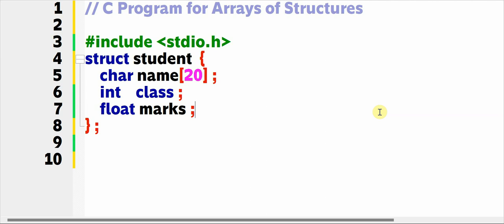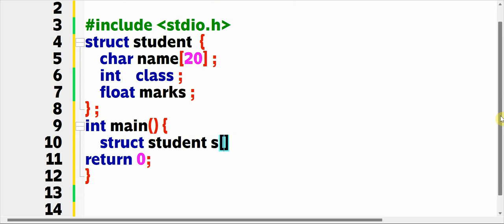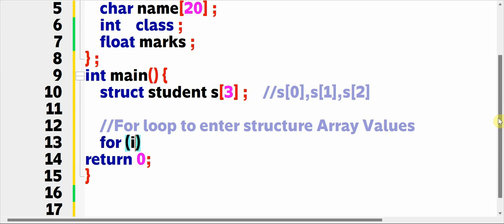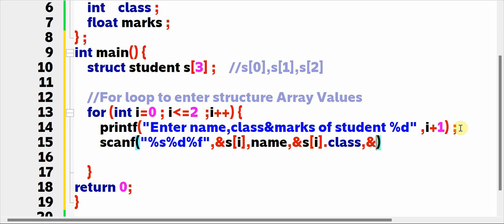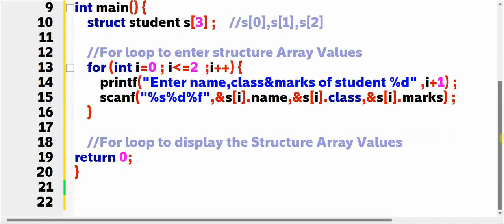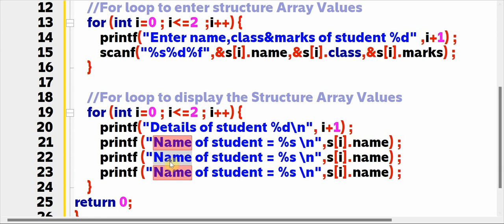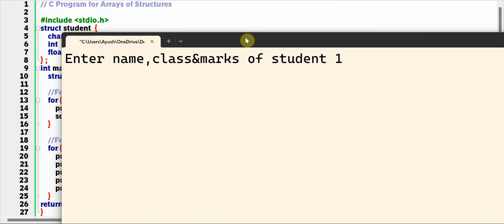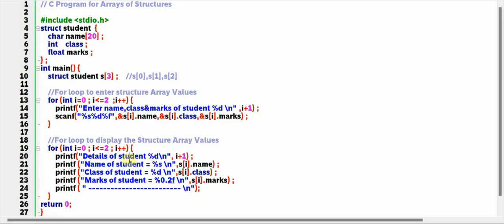C Program for Array of Structures